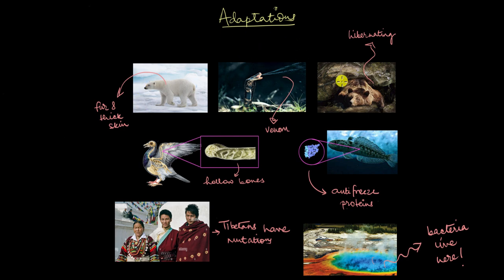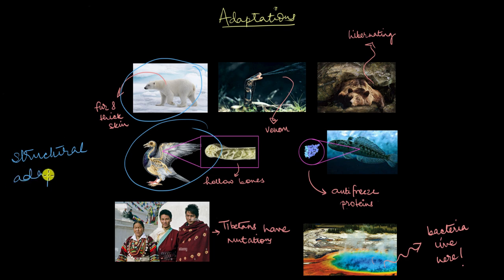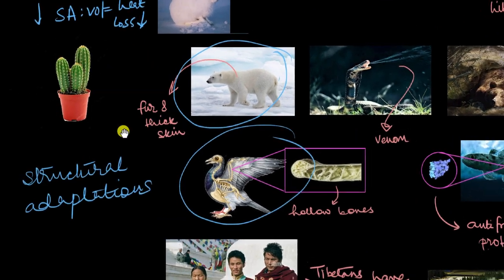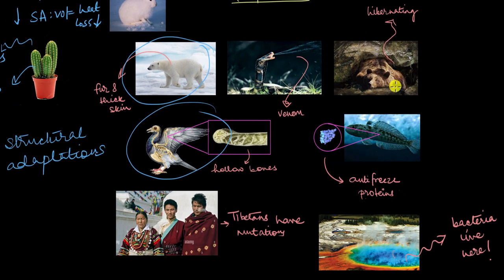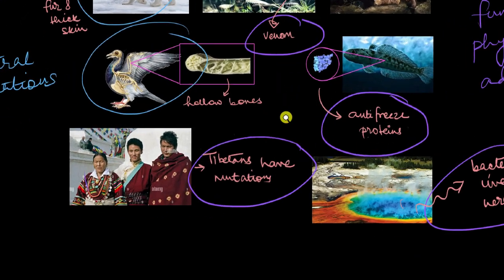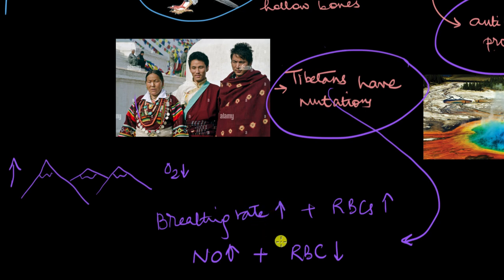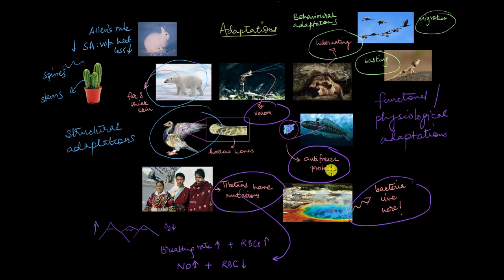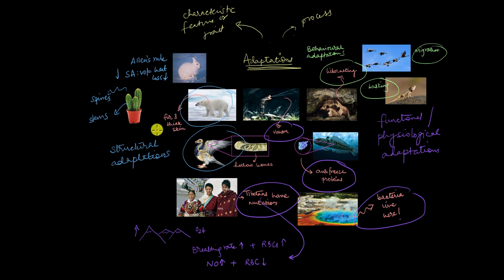Adaptations | Organisms and Populations | Biology | Khan Academy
In this video, we explore the concept of adaptations and how different types of adaptations have allowed organisms to survive in the most bizarre environments without a glitch.

Timestamps:
01:42 - Structural adaptations
07:20 - Physiological adaptations
09:15 - How Tibetans can live 13,000 feet in the mountains?
12:02 - Behavioural adaptations
14:15 - Definition of adaptation

Master the concept of Organisms and their Environments through practice exercises and videos